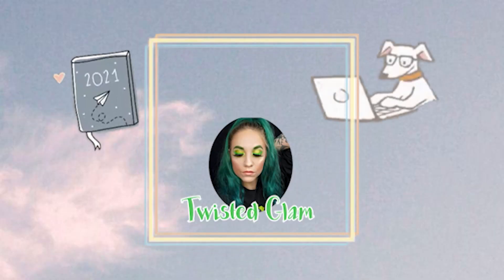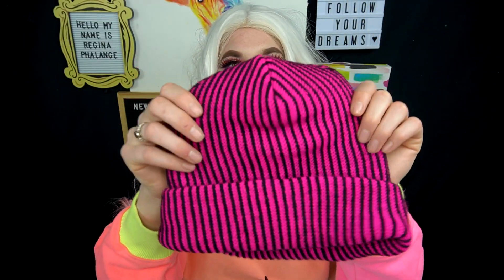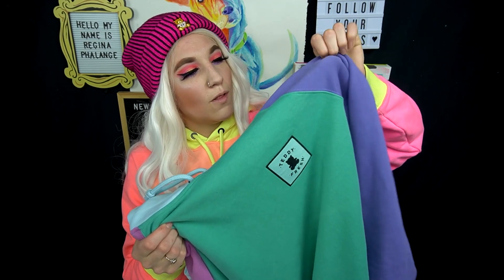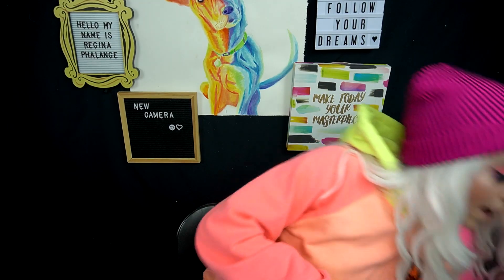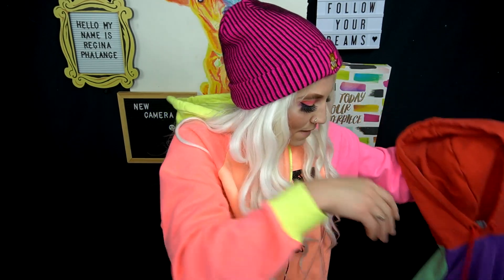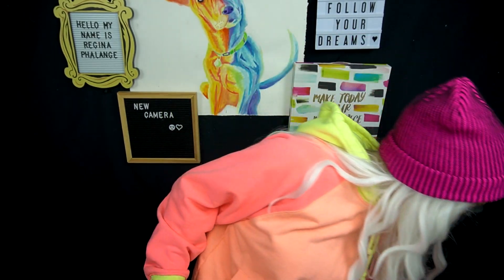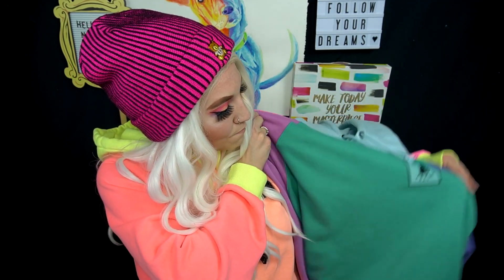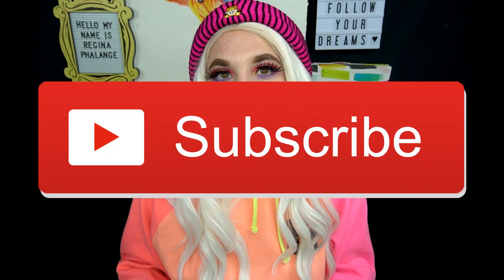Mini Teddy Fresh Haul | New Colorblock Sweaters | HONEST Teddy Fresh Review | Over $400 worth!!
Today I'm bringing you all an HONEST Teddy Fresh Review video and a Mini Teddy Fresh Haul style video! As soon as I saw the Coral/Pink/Yellow Colorblock hoodies from Teddy Fresh I KNEW I needed it and I knew I was in for spending well over my budget!! We ended up spending over $400 CAN worth on this brand! 😫😫😫

26:00 AK - Our Destination
29:04 Broke For Free - Smoke Sill
34:27 Nomyn - The Journey

GLAM for $5 OFF The Queen Lash Subscription Box